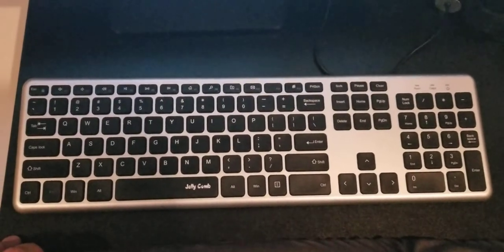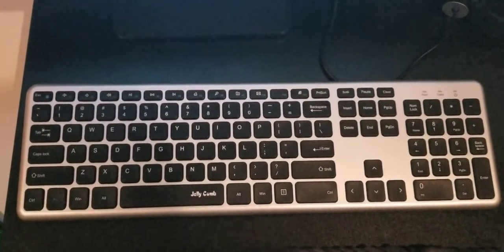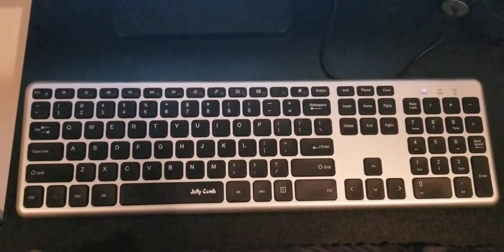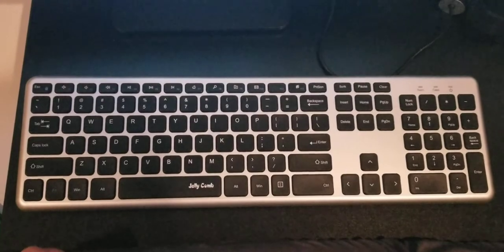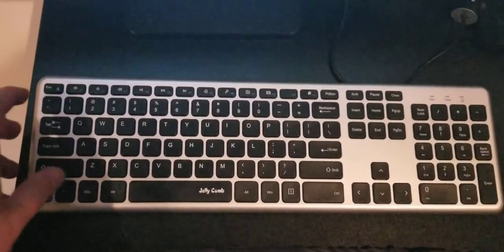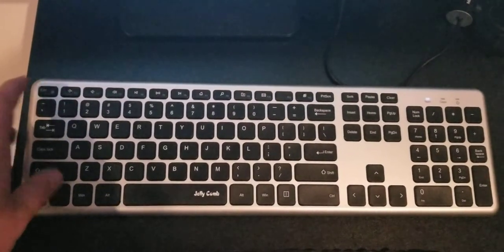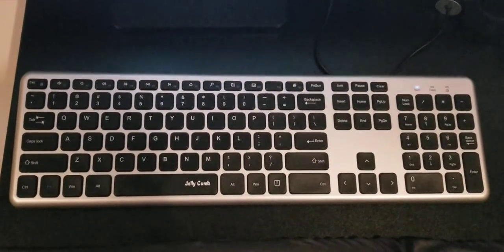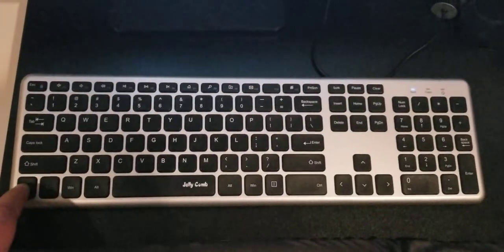Jelly Comb Keyboard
After the Fn+Esc is pressed, the Num light never goes off, even after 10 minutes.  Does that mean that the keyboard is not going to sleep?